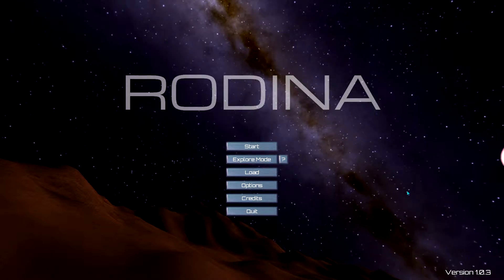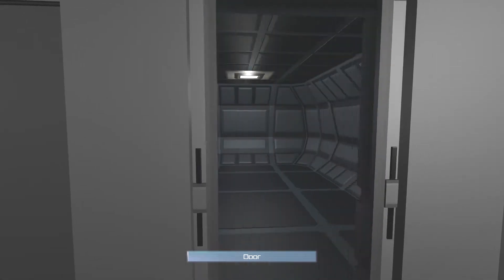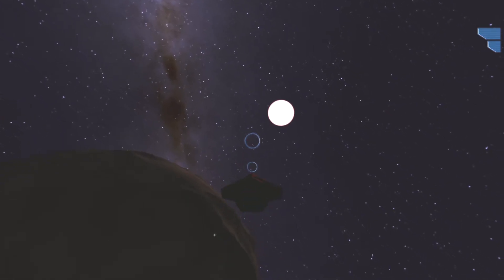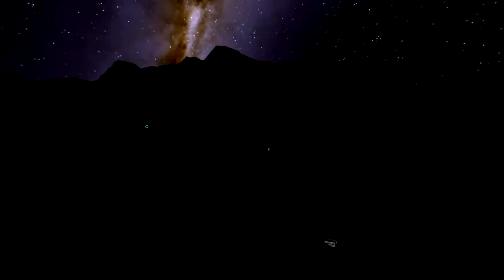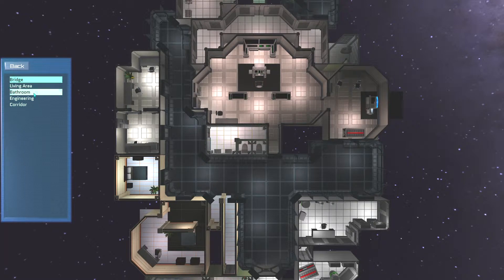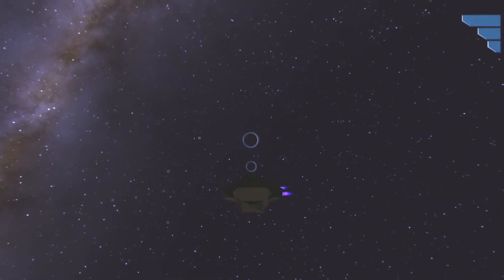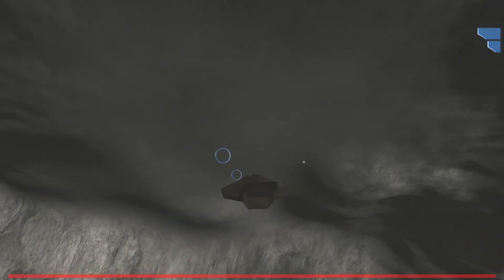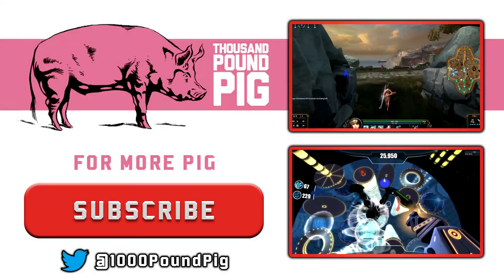Rodina Preview - so dark!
Rodina is a space exploration game with an enormous environment to fly around in.